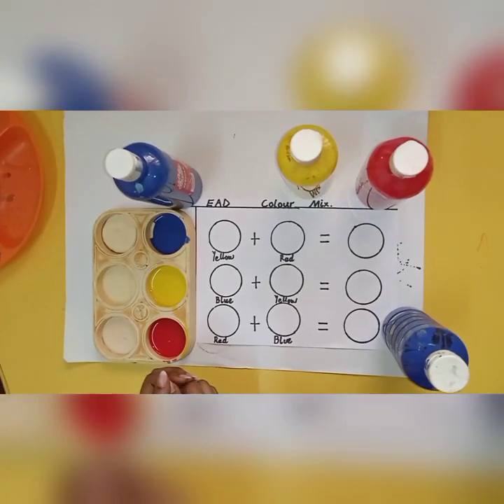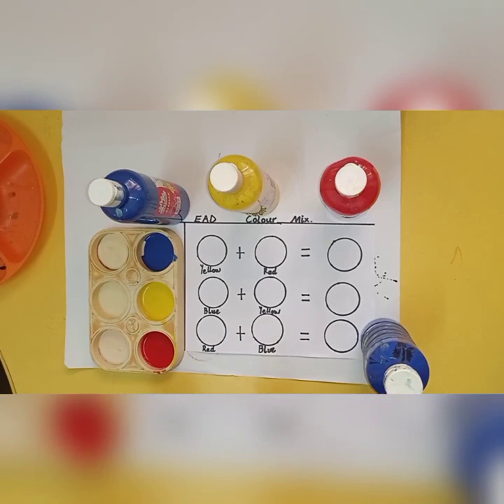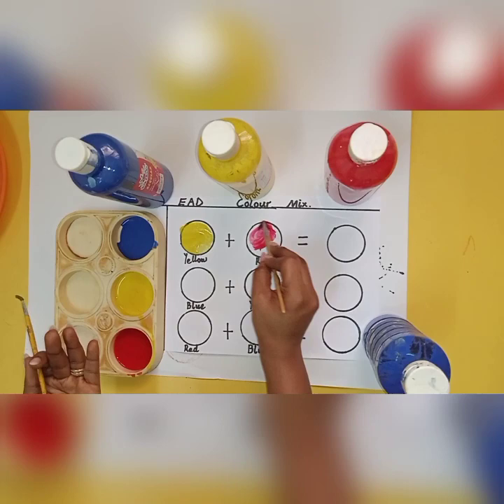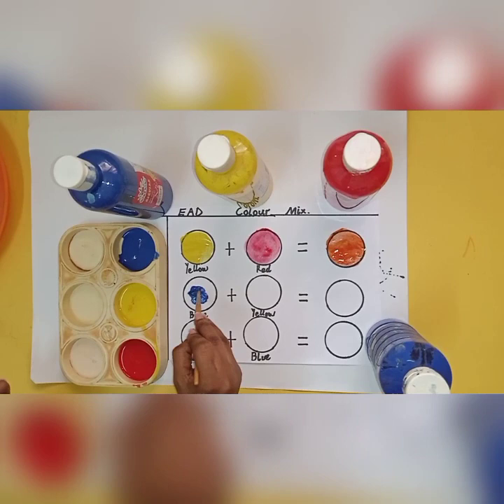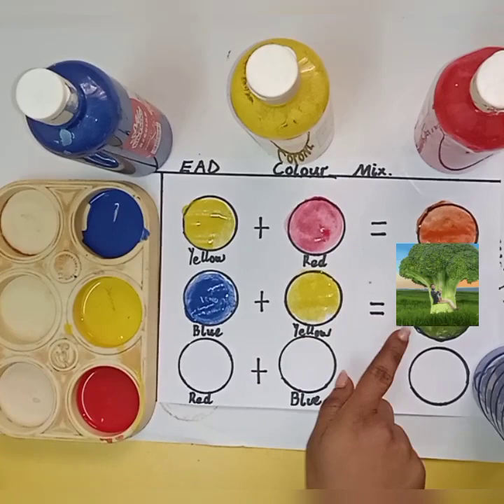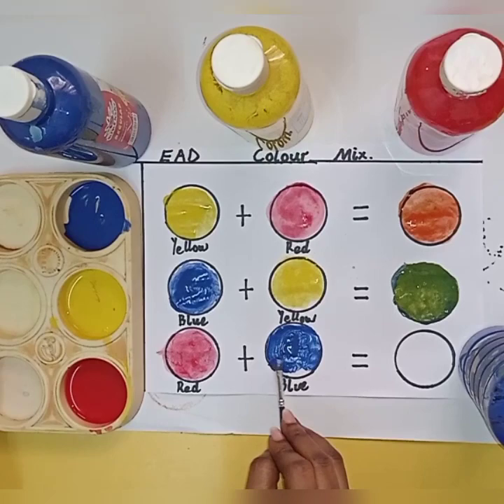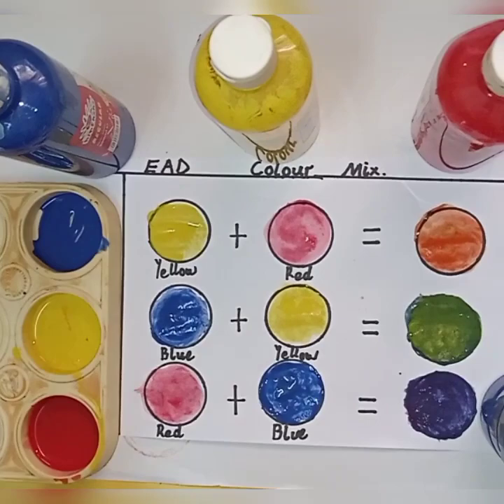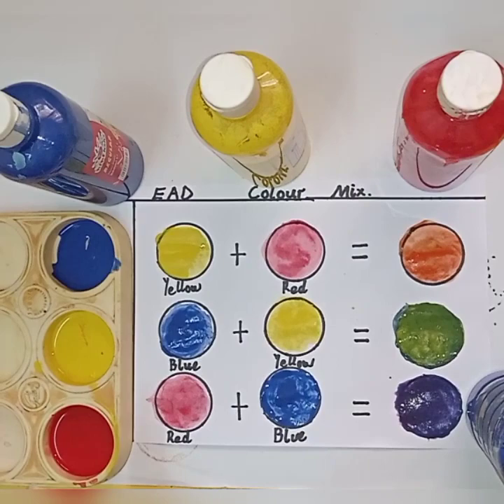EXPRESSIVE ARTS AND DESIGN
Colour Mix - Secondary Colours